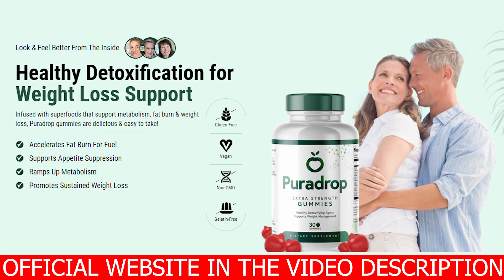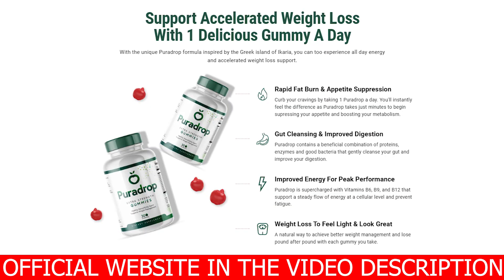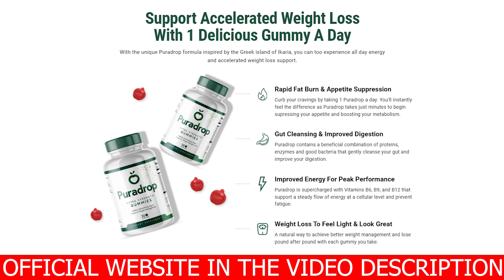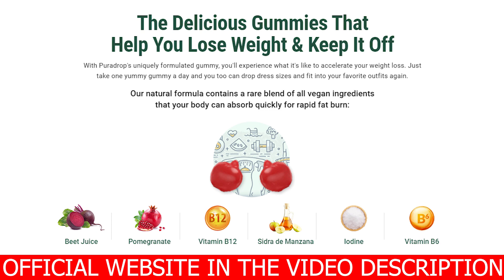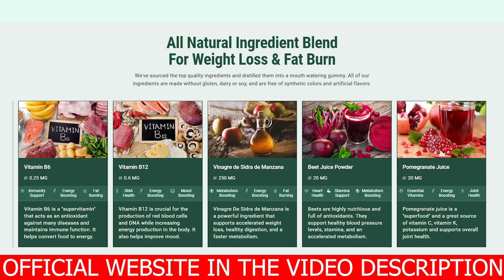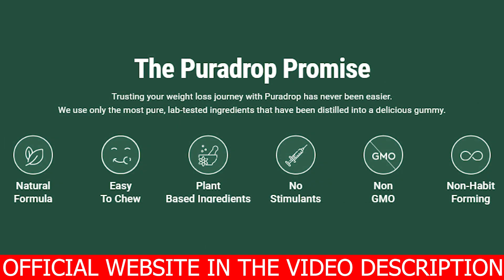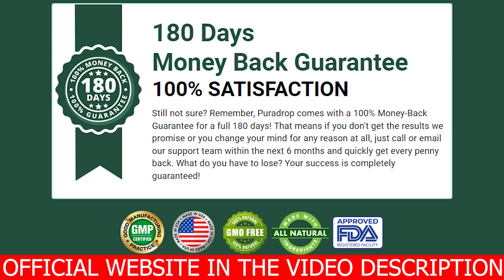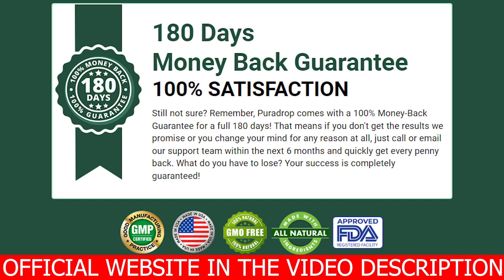PURADROP (⚠️ ALERT!) PURADROP REVIEW - PURADROP WEIGHT LOSS - Is Puradrop Weight Loss Gummies Legit?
Puradrop is an all-natural weight loss supplement that comes in the form of gummies. It works by controlling the appetite and making users feel full, which helps them cut calories and lose weight faster than ever.

People often say, and most agree, that losing a lot of weight can make it much less likely to get some chronic diseases over time. Some of these diseases are high blood pressure, diabetes, atherosclerosis, and many others.

Customers have tried Puradrop, and most say it has done wonders for their bodies.
Puradrop has a long history of positive customer feedback and testimonials from people who are thrilled with how well it helps them get back in shape.

✅ Puradrops Ingredients:
Beet Juice : Beets are a great way to get nutrients and have a lot of antioxidants. They also help keep blood pressure at a healthy level, give more energy, and speed up metabolism.
Iodine : It is important for the health of the thyroid, and necessary for healthy bone, metabolism, and immunity.
Pomegranate Juice : This is a great source of vitamins K, C and potassium. It also helps keep joints and the rest of the body healthy.
Vitamin B6 : Vitamin B6 is an antioxidant that keeps users from getting sick and keeps their immune system working well.
Vitamin B12 :Vitamin B12 is needed to make red blood cells and DNA, and it also increases energy.
Vinagre de Sidra de Manzana : Vinagre de Sidra de Manzana is a powerful ingredient that helps the body burn calories faster, digest food better, and lose weight faster.

✅ Working
Some people want a certain body type, which means they have to lose a lot of fat. They have tried different ways to lose weight because of this. Most of these methods involve making changes to the diet, getting more exercise, and using a variety of weight loss supplements and appetite suppressants.
Puradrop helps people lose weight by starting a process called ketosis. This is a metabolic state in which the body stops using the carbs it gets from food as a source of fuel and starts to use the fats it has stored in its cells instead.

✅ How to Use Puradrop :
According to the official website, Puradrop should be taken every day after breakfast.
The enhanced ketones in the Puradrop supplement help users lose weight quickly within the first week of using it. This weight loss keeps going even after people stop taking the supplement.
After a month of use, the rate at which fat is broken down starts to speed up, and users can already see results. When they reach their goal weight, they should keep taking Puradrop for another 3–5 months.
This will help them control their appetite and keep and change their newly slimmer body.

✅ Price
●    1 Bottle of Puradrop – $59
●    3 Bottle of Puradrop – $49 for each bottle
●    6 Bottle of Puradrop – $39 for each bottle
There are 30 gummies in each bottle (30 servings). To cleanse the body and lose weight, take one gummy every day.

✅ Because ketosis is so hard for the body to start on its own and because it can take several weeks to reach this state without outside help, the body is trained to burn carbohydrates first because they are easy to get in the diet and are a convenient source of fuel.
Vinagre de Sidra de Manza gives users energy when they haven't eaten enough carbs or sugars. It is also the only active ingredient in Puradrop.

✅ Puradrop Benefits :
A healthy weight loss is important because it can help people live a healthier life and keep them from getting chronic diseases. This is a point that is being made over and over again.
This is because people are always talking about how important it is to lose weight in a healthy way. Because of this, there is a pressing need for weight loss methods that are not only effective but also safe and can help people lose weight quickly.

Made up of only natural ingredients
Puradrop's formula is made up of only natural ingredients that serve more than one purpose.
The most important ones are to keep people from being exposed to synthetic substances that could be dangerous, to make sure they are safe, and to get rid of the chance that they will have annoying side effects or become more likely to get sick over time.